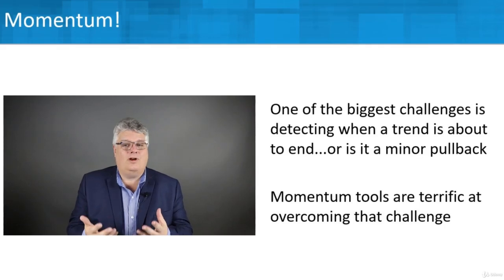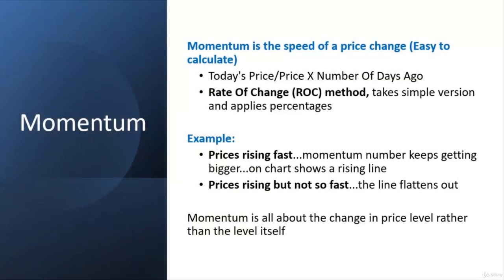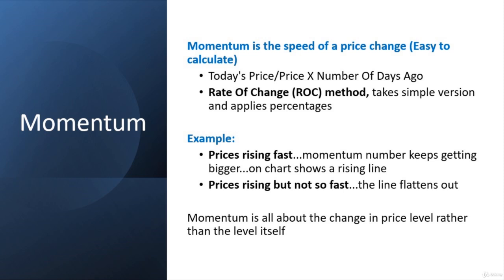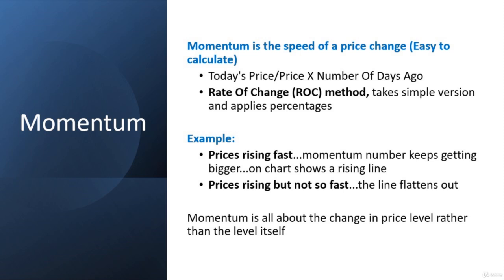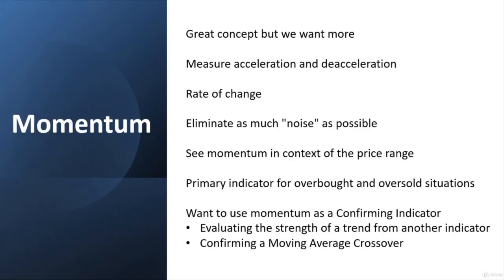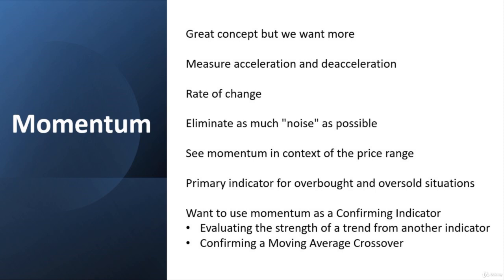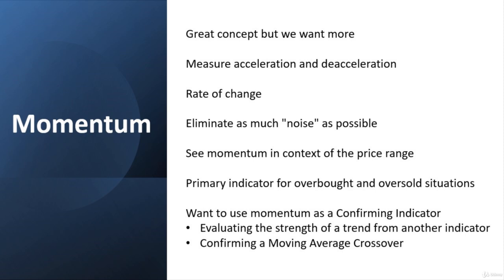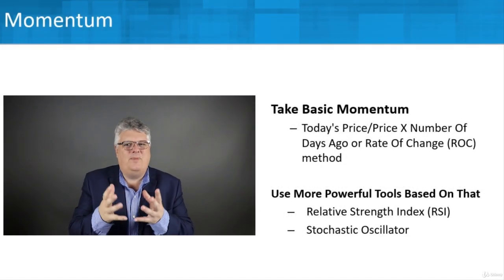Momentum Rate of Change (ROC) Explained – Trading Strategy & Technical Analysis 🔥📈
🚀 Master the Momentum Rate of Change (ROC) Indicator for Smarter Trading! 📊

In this video, I break down the Momentum Rate of Change (ROC), a powerful technical analysis tool used by traders to spot trends, reversals, and potential buy/sell signals. Whether you're a beginner or an experienced trader, understanding ROC can help you make better trading decisions!

🔹 What You’ll Learn:
✅ What is ROC? (Simple Explanation)
✅ How to Calculate ROC (Formula & Examples)
✅ Best ROC Settings for Day Trading & Swing Trading
✅ How to Use ROC with Other Indicators (RSI, MACD, Moving Averages)
✅ Real Chart Examples & Trading Strategies

📌 Why ROC Matters?
The Rate of Change (ROC) indicator measures the percentage change in price over a set period, helping traders identify momentum strength and potential trend reversals before they happen!

🔍 SEO Tags (For YouTube Algorithm)
text